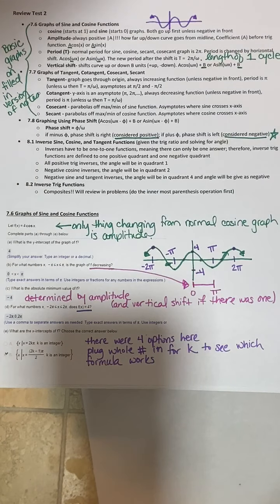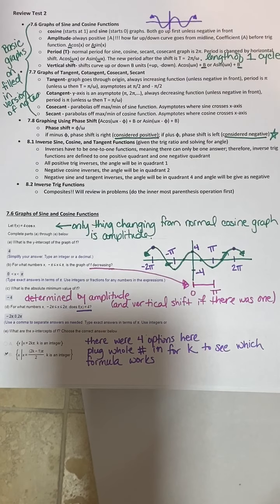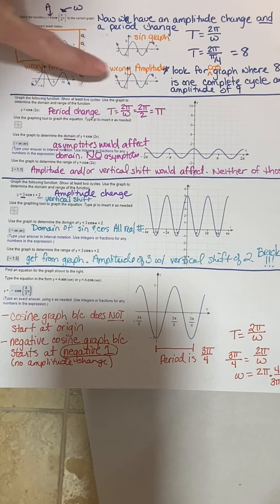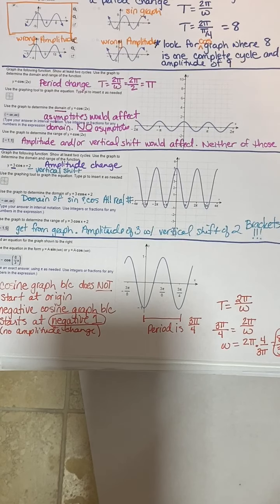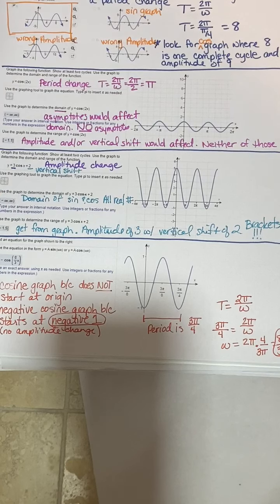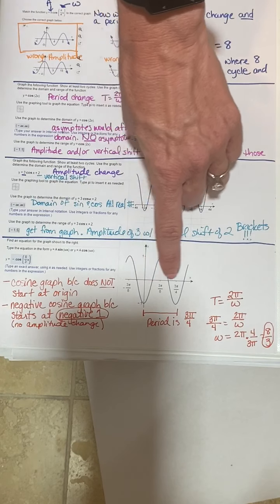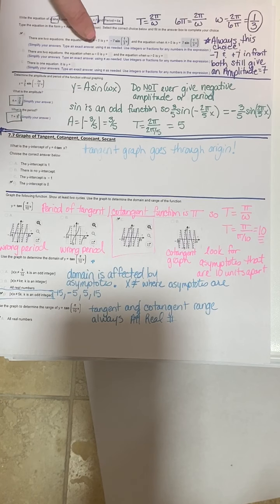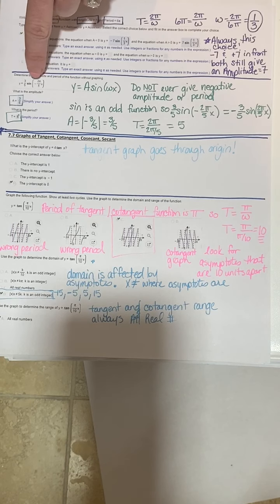Trig Test 2 Review (2)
7.6 sine and cosine graphs